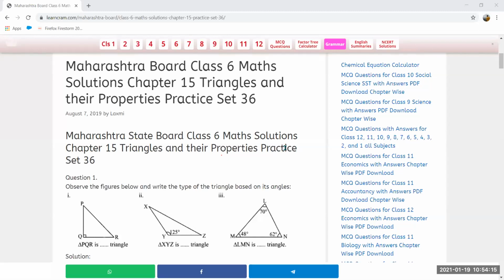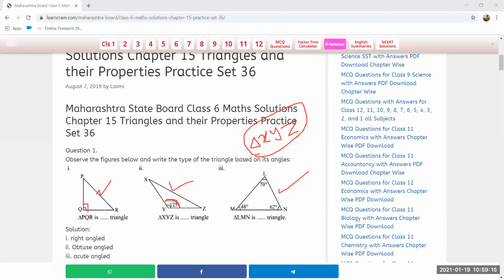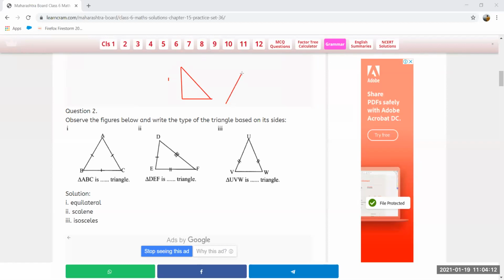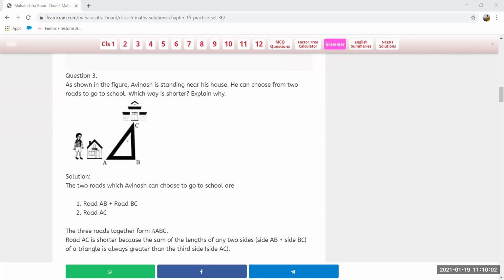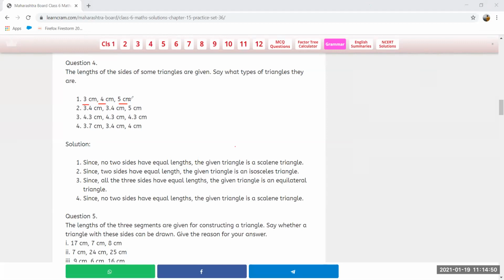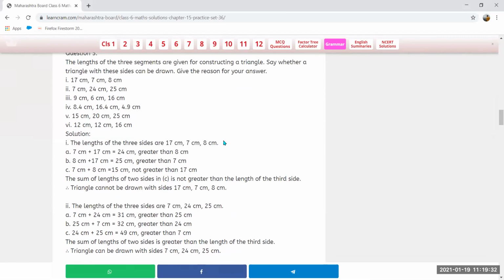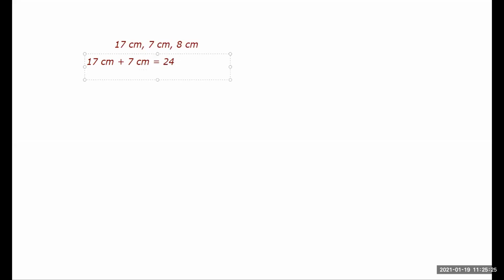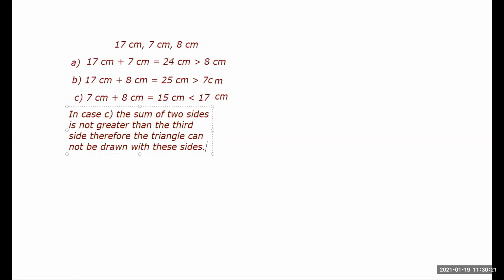St Anthony School Std6 Maths